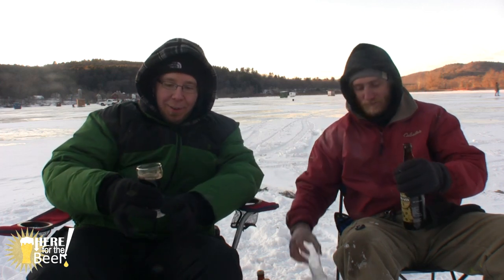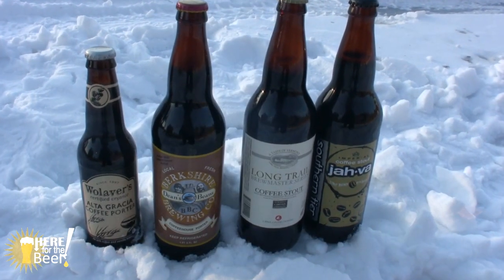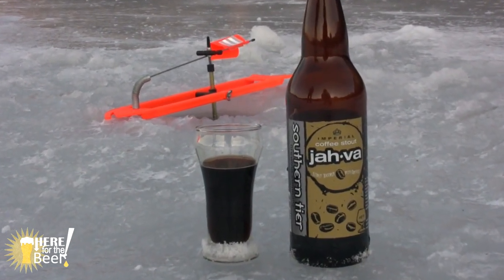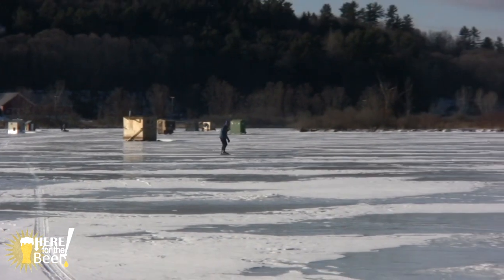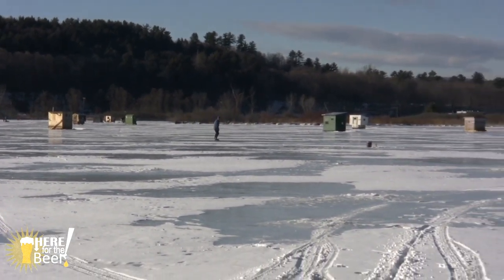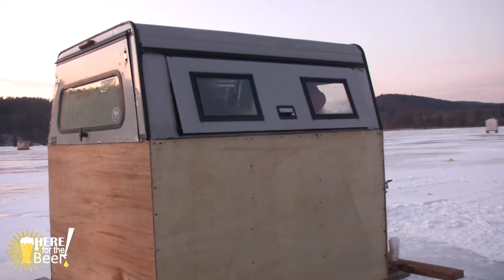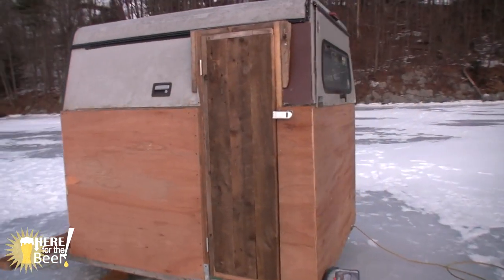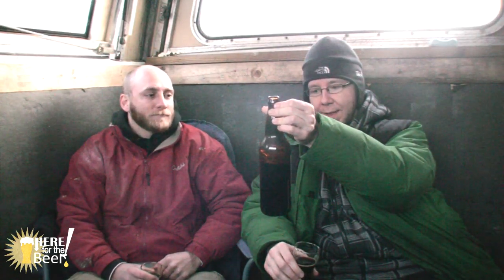Coffee Beer and Ice Fishing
Southern Tiers Jah Vah Imperial Stout, Long Trails Imperial Coffee Stout, BBC Coffehouse Porter and Wolavers Alta Gracia Coffee Porter help get the day going in this episode of Here for the Beer.